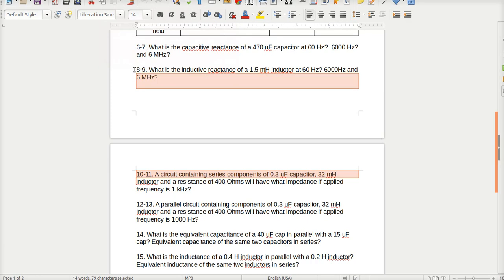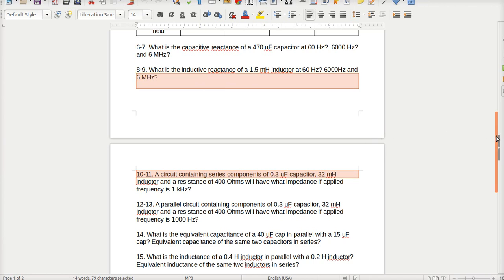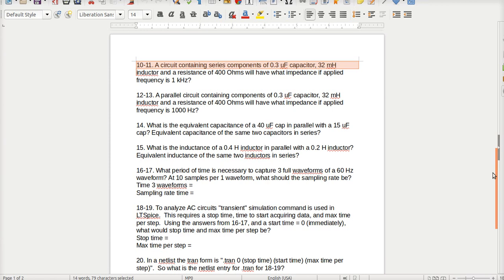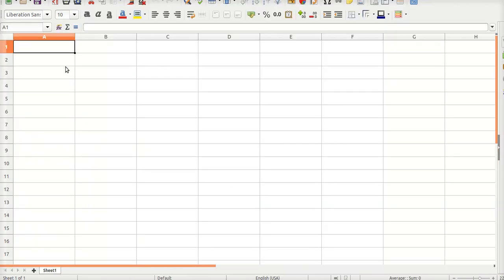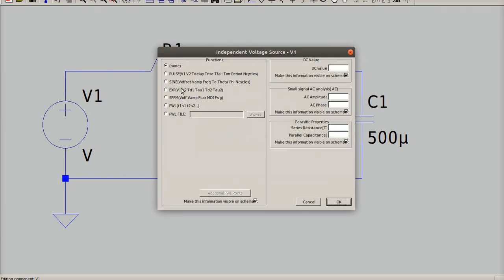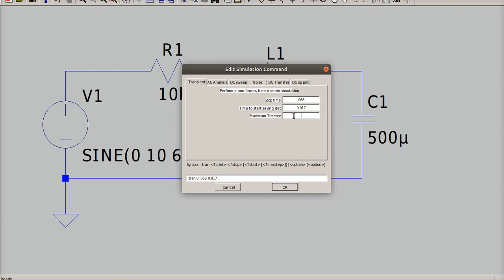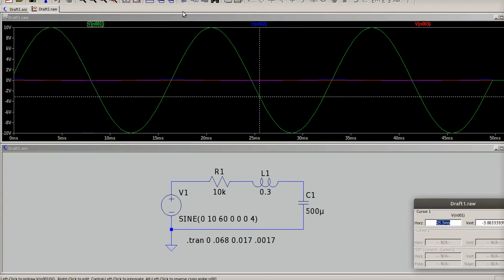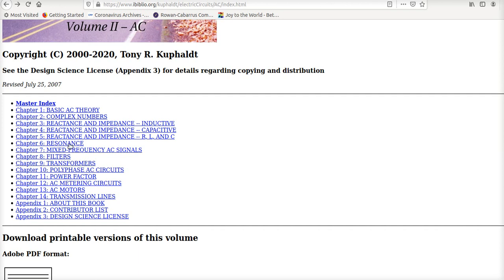elc138 24b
Worksheet 24 discussion part 2